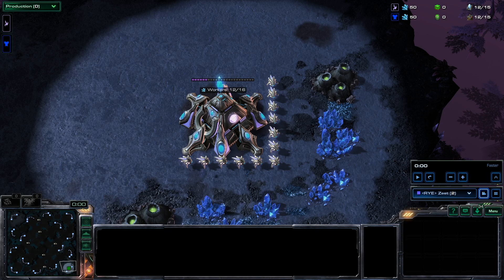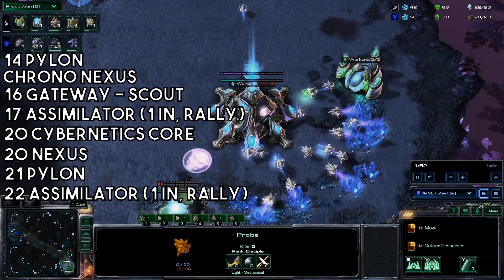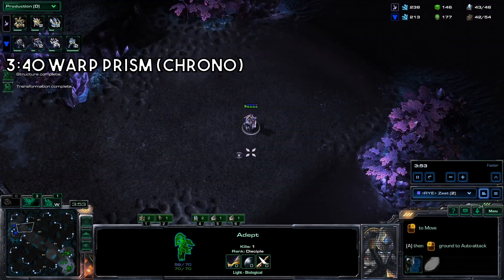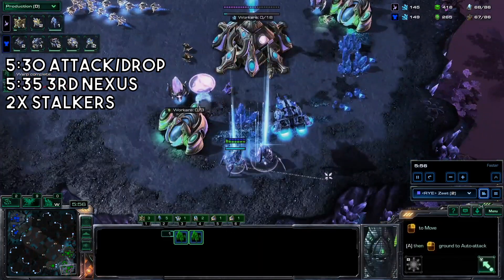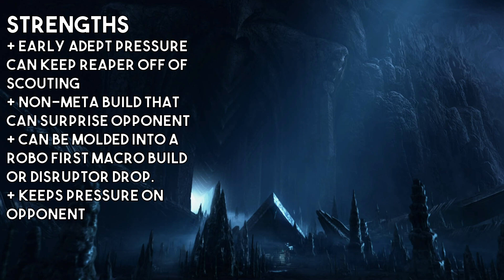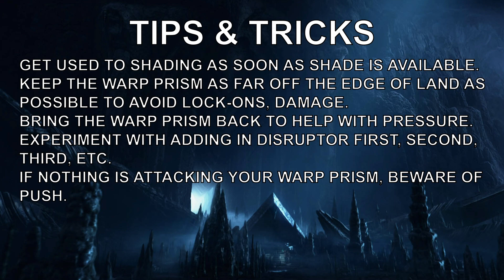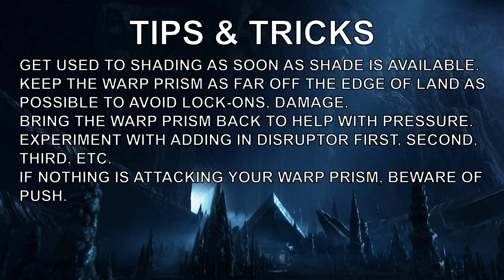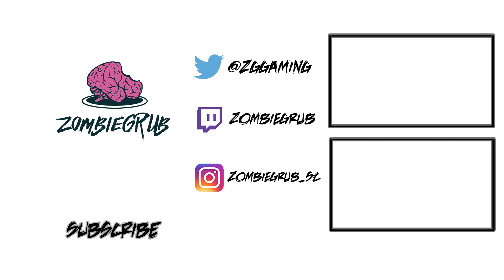Build Order Tutorial: PvT Zest Colossus Drop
14 PYLON
CHRONO NEXUS
16 GATEWAY - SCOUT
17 ASSIMILATOR (1 IN, RALLY)
20 CYBERNETICS CORE
20 NEXUS
21 PYLON
22 ASSIMILATOR (1 IN, RALLY)
23 ADEPT (CHRONO), WG
26 ADEPT (CHRONO)
2:30 ROBO
30 ADEPT (CHRONO)
36 GATEWAY
36 STALKER
OBSERVER, CHRONO STALKER
3:20 ROBOTICS BAY
3:40 WARP PRISM (CHRONO)
2X ASSIMILATORS
4:10 COLOSSUS (CHRONO)
STALKER X2
GRAVITIC DRIVE (WARP PRISM SPEED)
2X STALKERS
4:55 PICK UP COLOSSUS
5:30 ATTACK/DROP
5:35 3RD NEXUS
2X STALKERS
6:00 TWILIGHT COUNCIL, FORGE
6:15 2X GATEWAYS
2X CHRONO NEXUS
IMMORTAL
+1 ATTACK, CHARGE
7:00 TEMPLAR ARCHIVES

All my overlays and alerts are from NerdorDie. Use this link and help me out while getting some sick overlays.